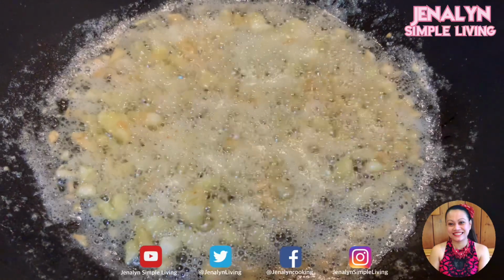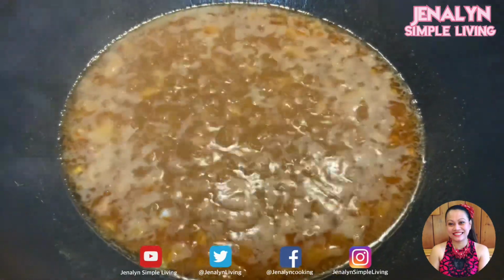How to cook a delicious Garlic Butter Seafood Boil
Here is an AMAZING & SIMPLE Recipe by JenalynSimpleLiving!!
Have a look and try it at home!

For this recipe you need:
Corn
Fresh Garlic
Parsley
Lemon
Potato
Spanish Sausage
Shrimps
Clams
Crabs
Butter
Hot Chili Powder
Dry Garlic
Olive Oil
Salt and white pepper

Boil all the seafood with potatoes lemon and corn for 10 minutes.
Drain the water, and then sauté with the garlic and butter.
Add the parsley.

Ready to serve! Let’s Eat!!